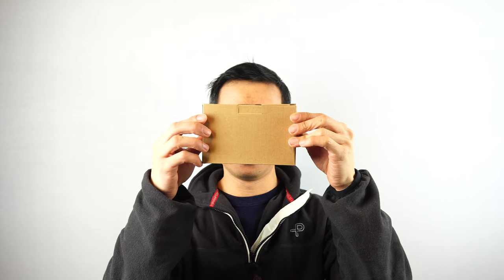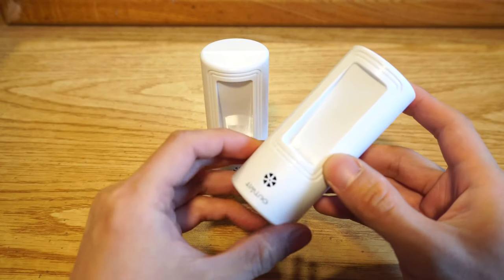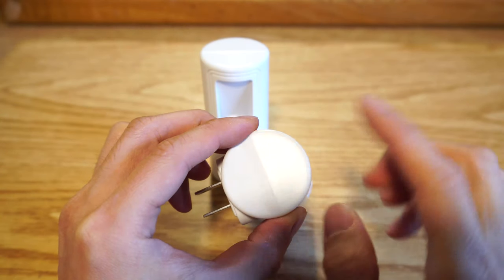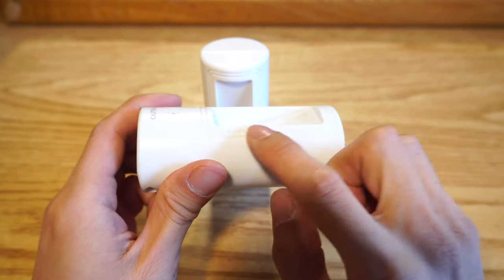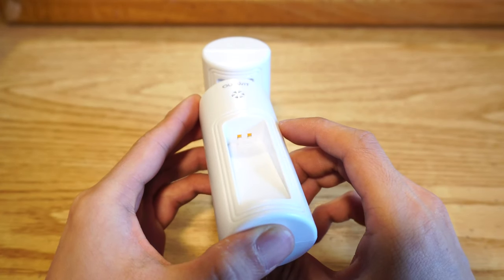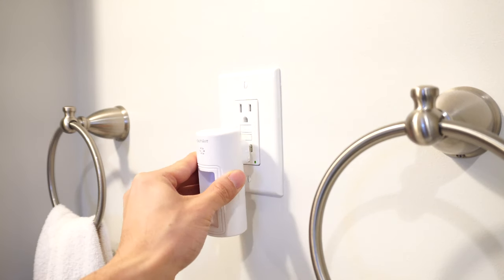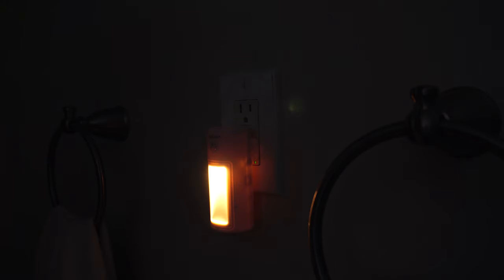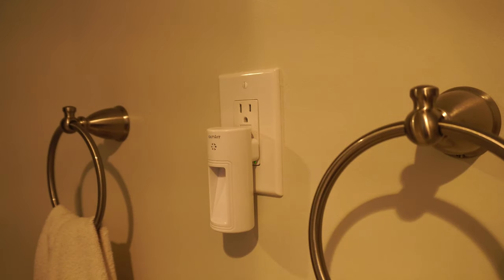Outwit Plug-in Photosensitive LED Night Light Review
Automatically turns on/off depending on surrounding light conditions, plug-and-play; bright, gentle yellow glow enough to see by.

In the 2 pack you’ll receive two night lights and a brief instruction manual. The night lights are made of lightweight plastic and measures 3-1/2” tall with a 1-5/8” diameter. On the back is a non-polarized 2-prong plug and in front you’ve got the photosensor with the angled rectangular light reflector just below. At the upper end of the reflector you’ll see 2 LED lights.

The device is plug-and-play so just choose a suitable outlet and plug the device in. When the conditions are dark enough, the light will automatically turn on. In pitch darkness the light provides a gentle yellow glow, enough to see by. When your room has enough light to reach the sensor the night light shuts off automatically. Although you can plug the night light in facing up, I don’t recommend this because the two LEDs will be visible and they create a fairly strong glare that can be annoying to look directly into. In the downward orientation you’ll only see the reflection of the light out of the unit for a gentler light.

Overall, it’s a simple and easy to use night light that provides a little bit of ambient a light in the dark, perfect when you don’t want to turn the lights on in the middle of the night or to keep dark areas partially lit.